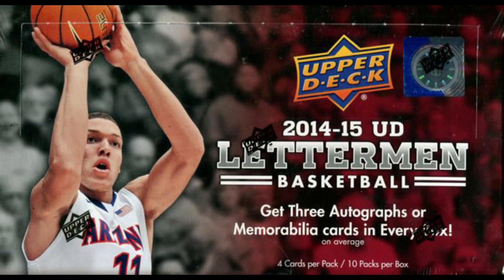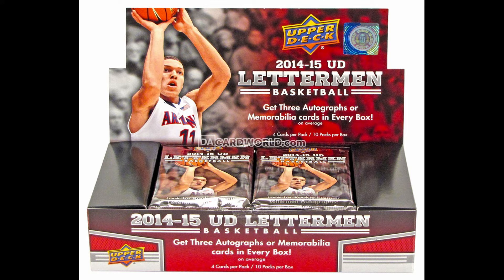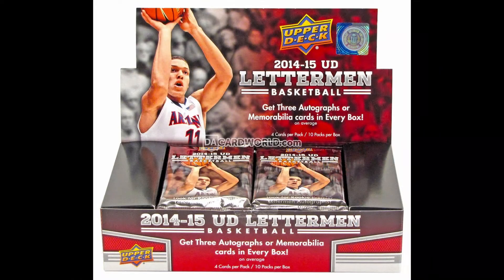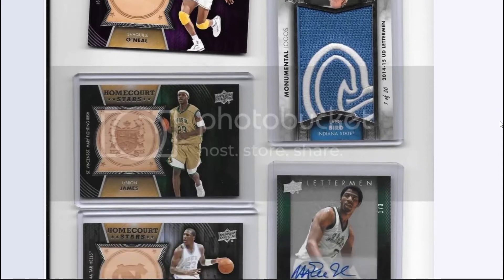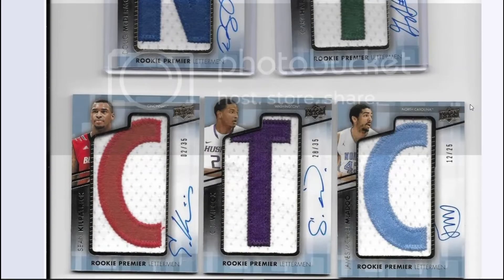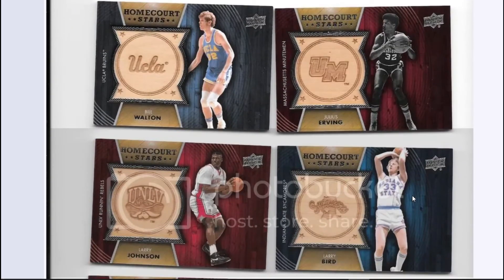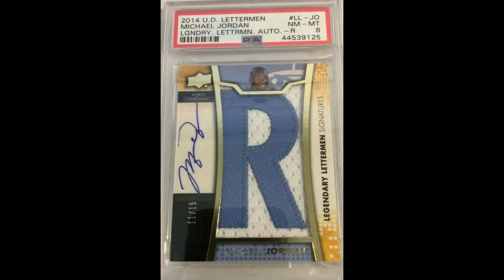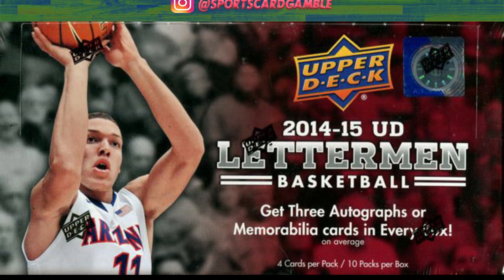I pulled a Michael Jordan and LeBron James Auto in the same Case | Flashback Sports Card Break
Today we will take a look at case break results of 2014-15 Upper Deck Lettermen Basketball. This case was opened in early 2016. I will discuss the memory of the break and show the best cards from the case.

I will be breaking boxes, grading cards, opening mail, and just talking sports cards! 👍